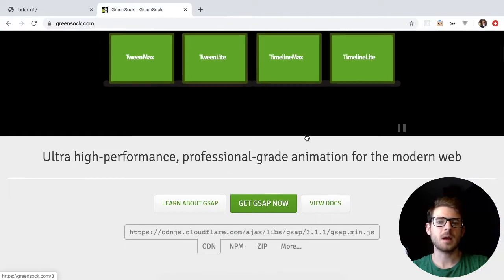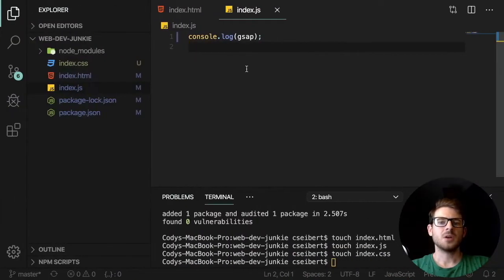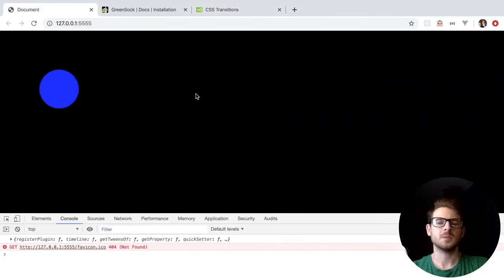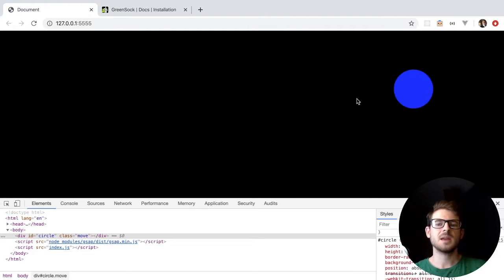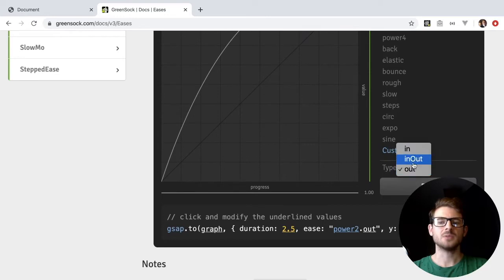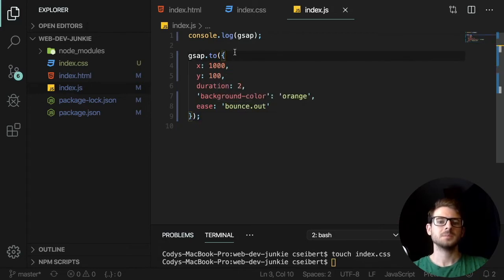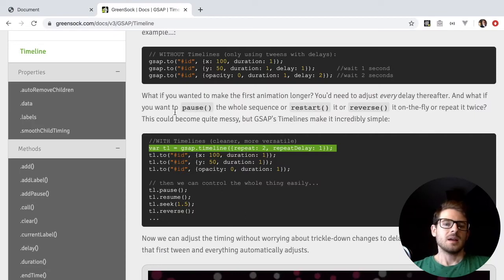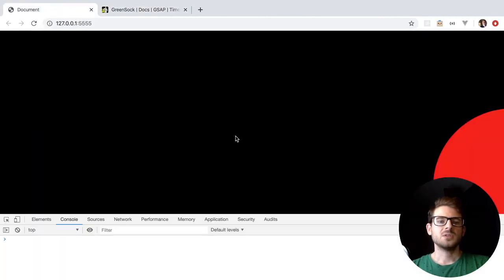Animating HTML DOM Elements using GSAP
Animating the DOM using GSAP

This is another live code of my showing you how you can use a library called GSAP for animating your dom elements.  CSS transitions are powerful, but often you want to use a library to help out with the process.  There are a couple of other libraries out there such as anime.js and gsap which you can use to make awesome css animations.  Just a heads up, gsap does have a license if used in a product that can be sold to people, so be sure to use an open source library if that is an issue.

So you'll never forget, here are my links: bookmark them!